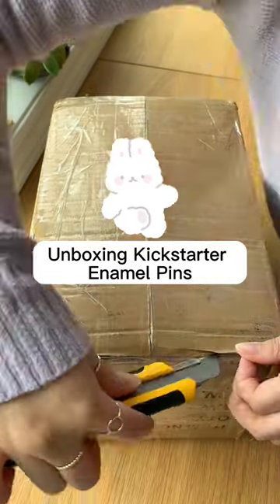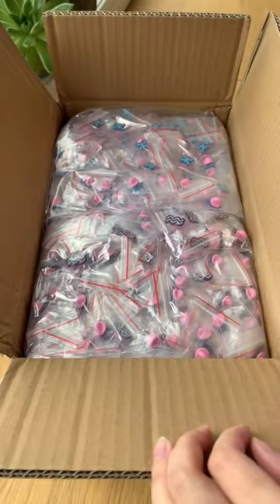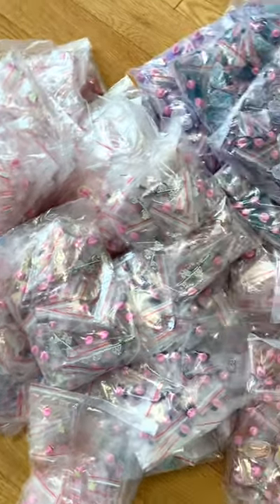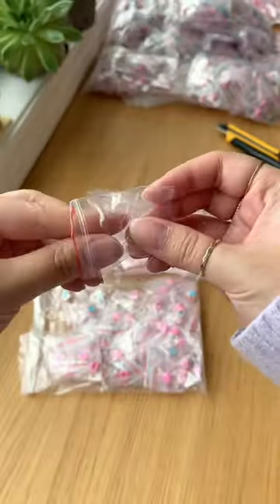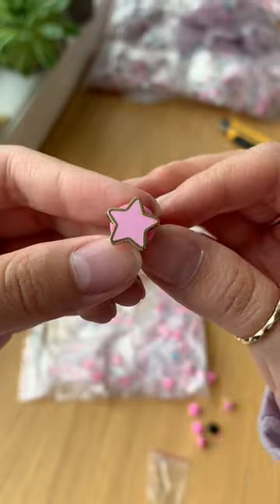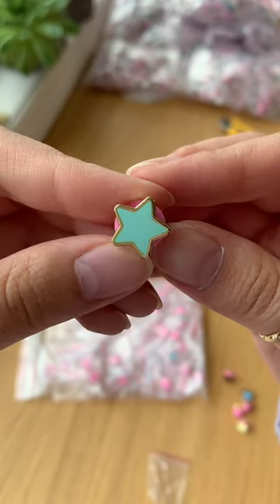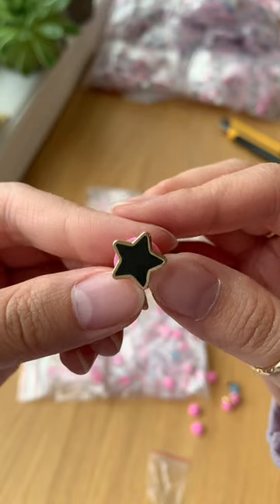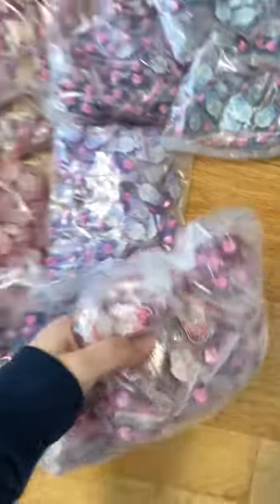Unboxing Our Kickstarter Enamel Pins